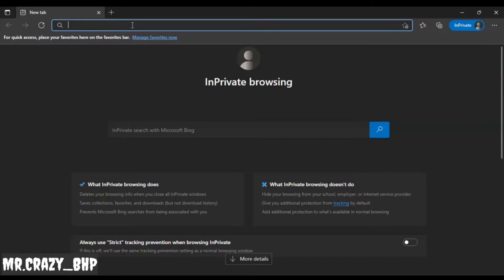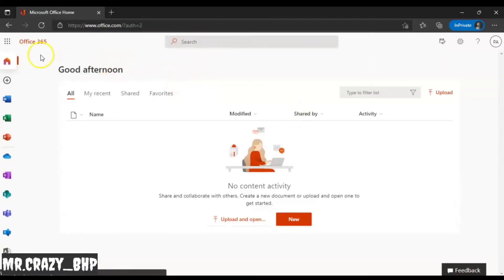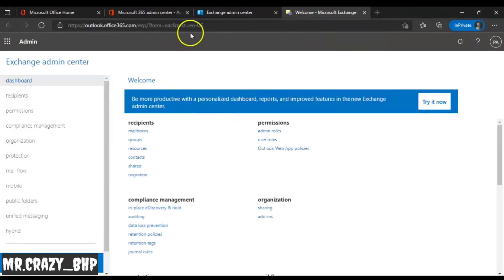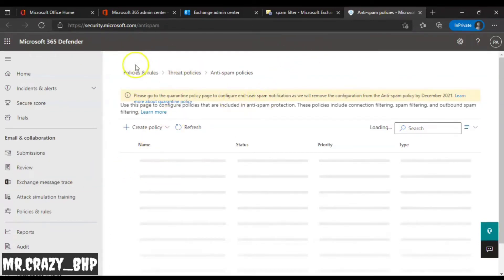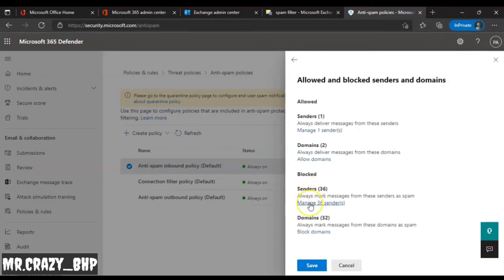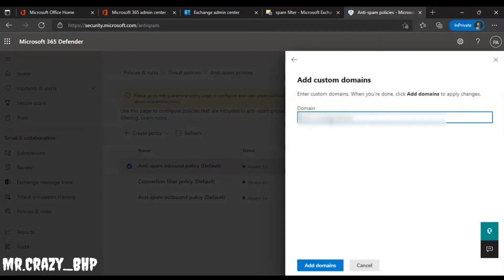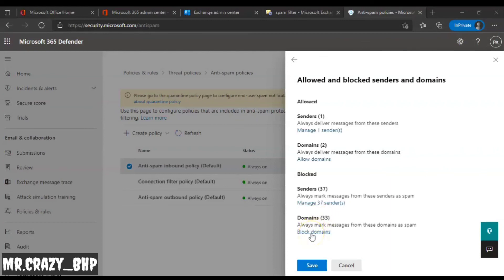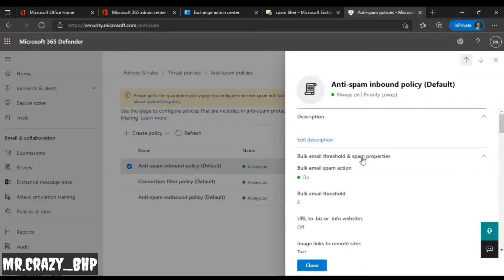How to Block Spam Emails & Domain in Microsoft 365 from Admin Portal | Blacklist Email in Office 365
Hello Guys,

In this video, you will learn how to block spam emails & domains.